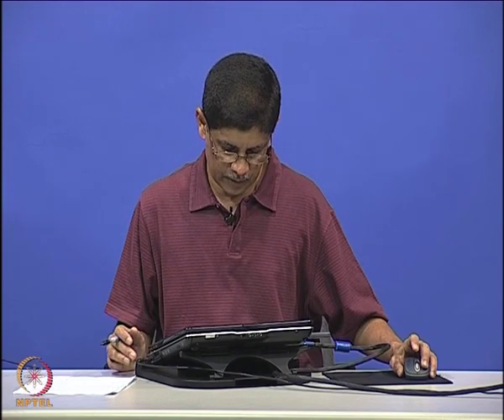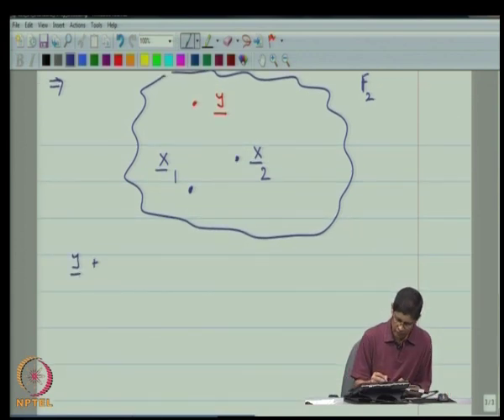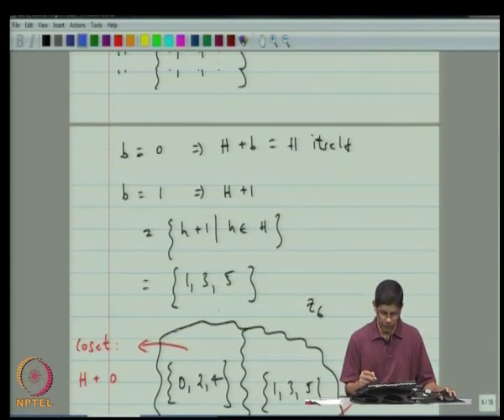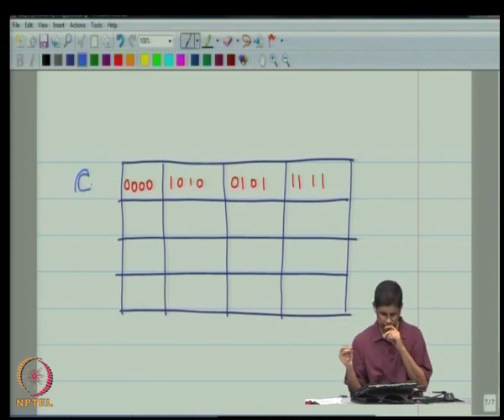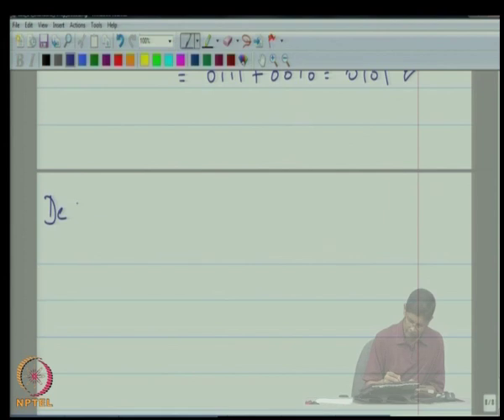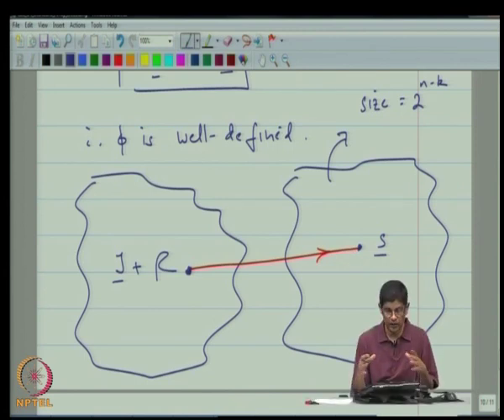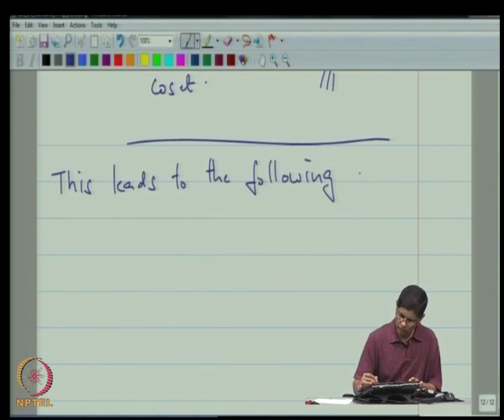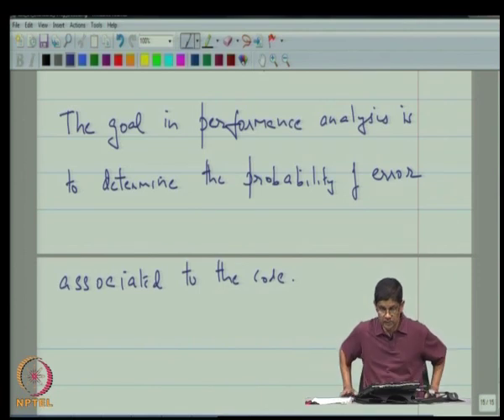Standard Array Decoding